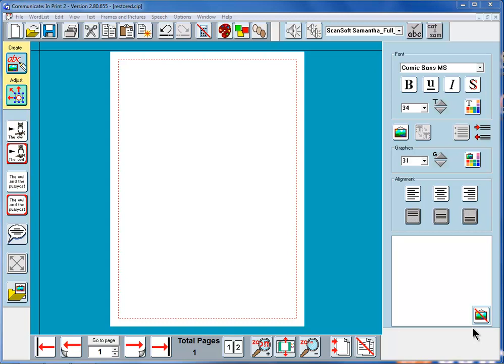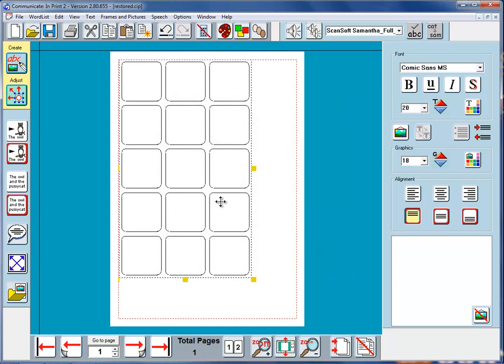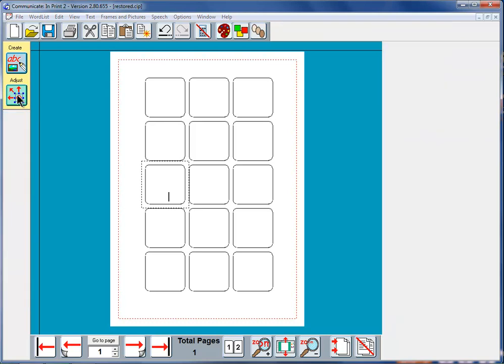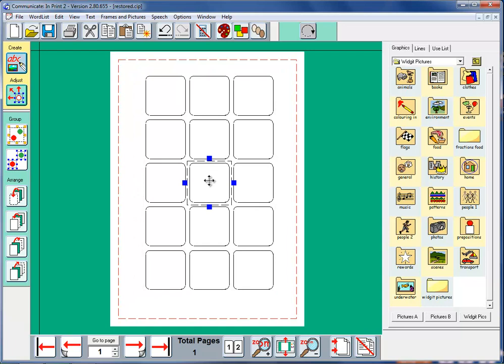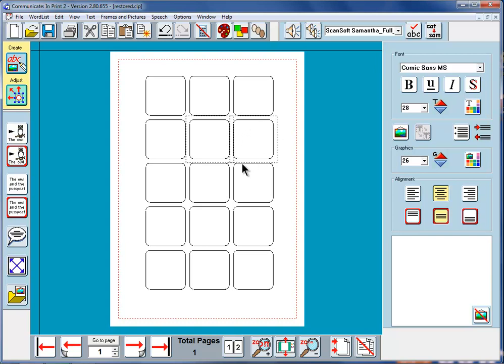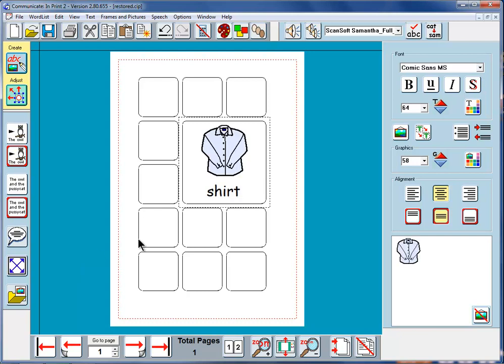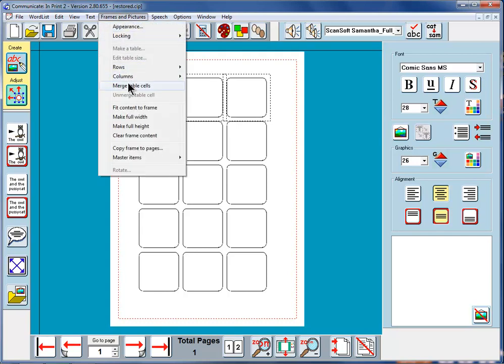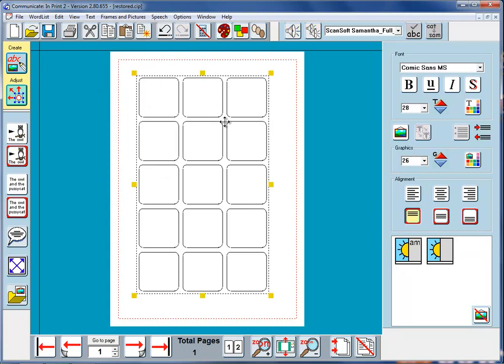InPrint 2 - Merging and unmerging cells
In a table you can merge cells together, and unmerge them if you make a mistake or change your mind.